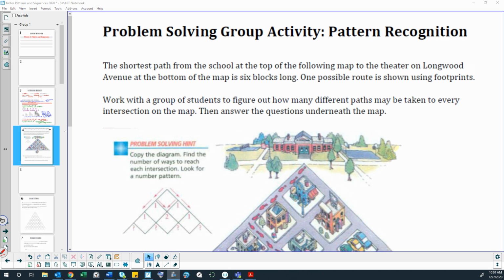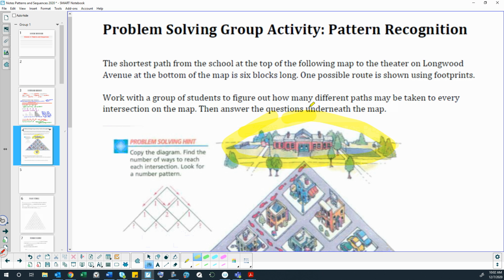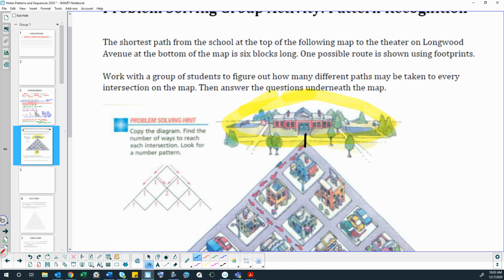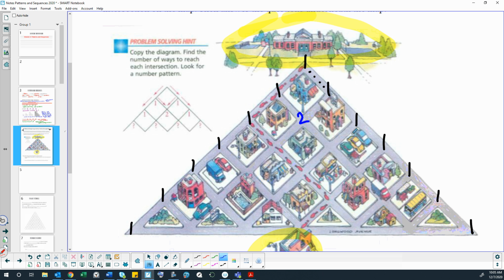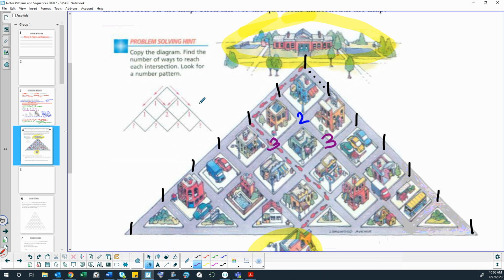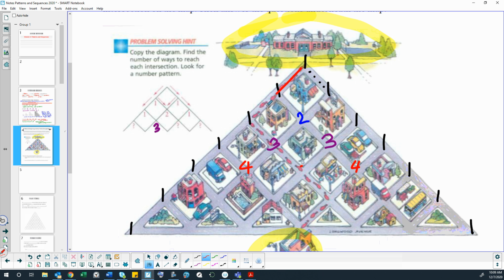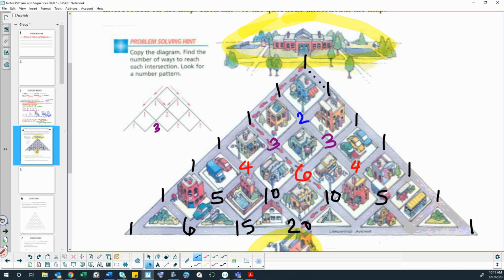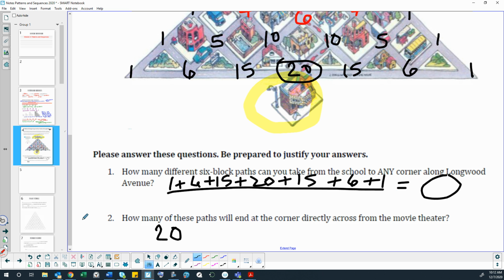modern math pascal's triangle discovery activity